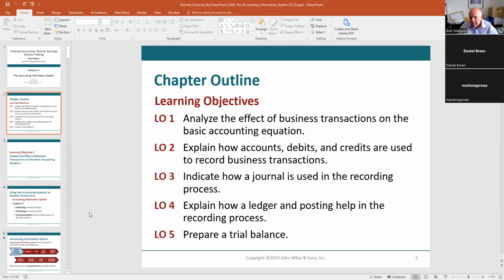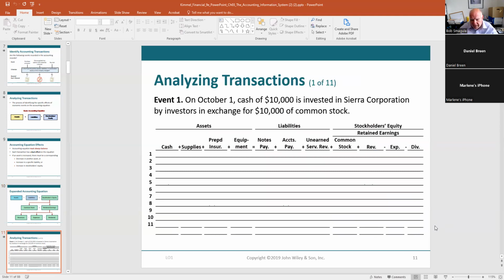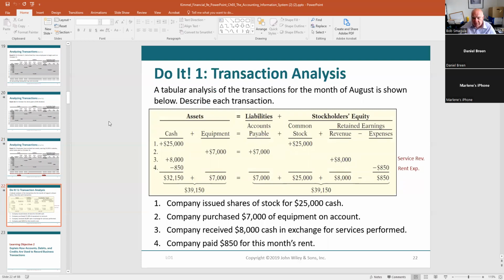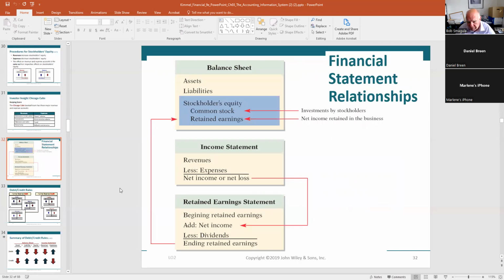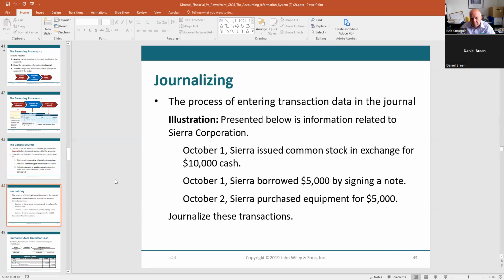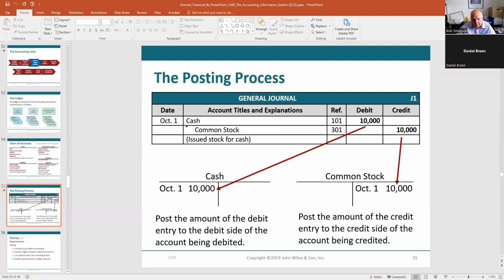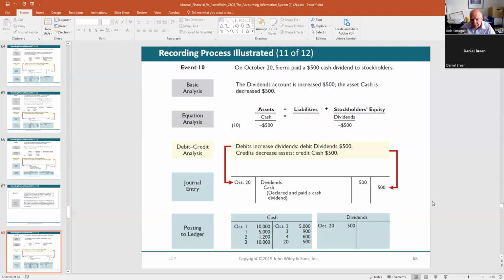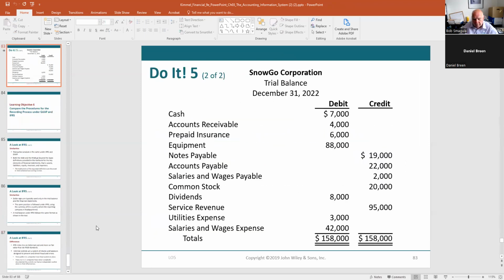ACC230 Chapter 3 Three